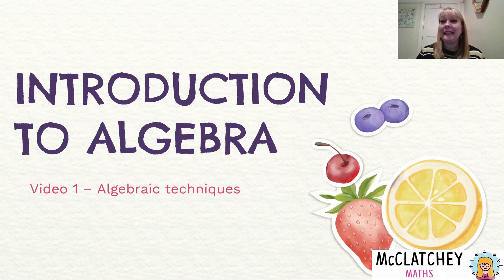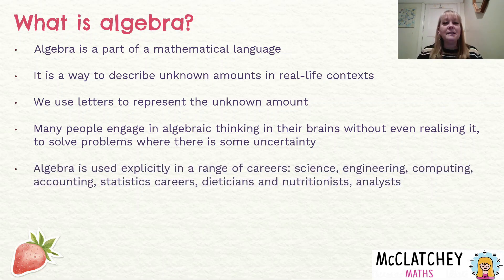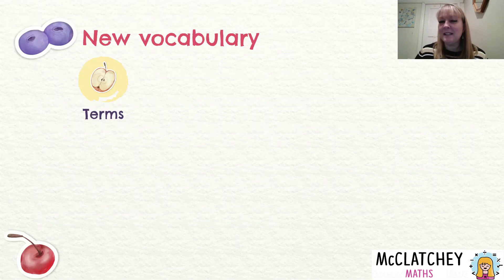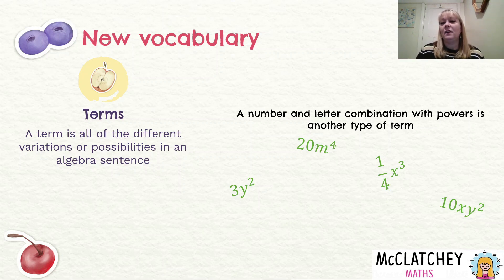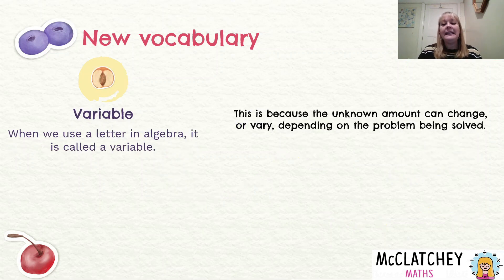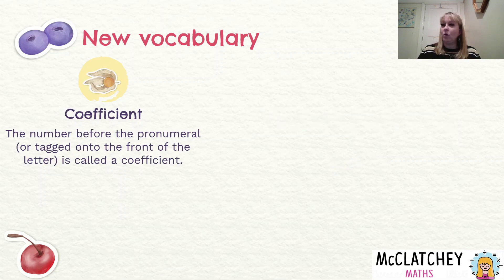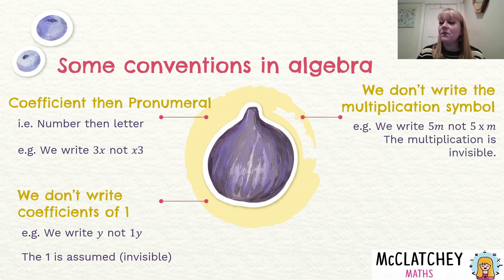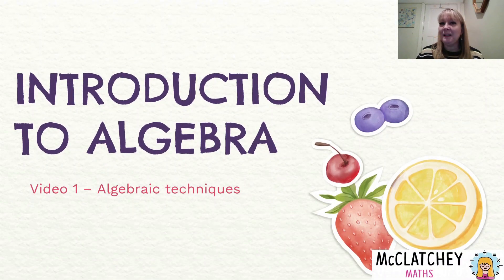Video 1 Introduction to Algebra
This video is aimed at students just starting to learn about algebra for the first time. It introduces some key vocabulary, such as 'term', 'expression', 'coefficient' and 'pronumeral' as well as discusses some conventions used in algebra. If you are a parent trying to help your junior high school child, or a teacher wanting to help students catch up on missed lessons, then this video is for you!